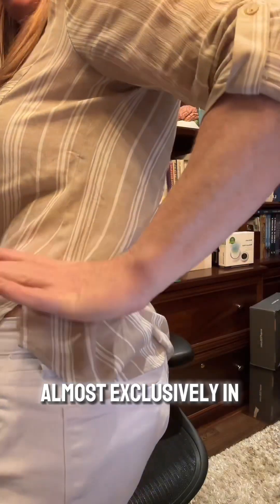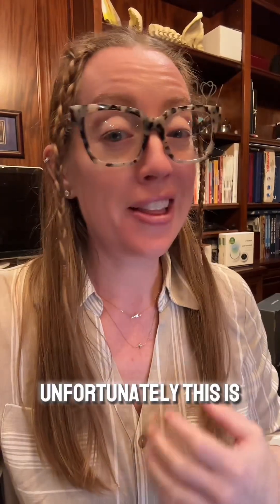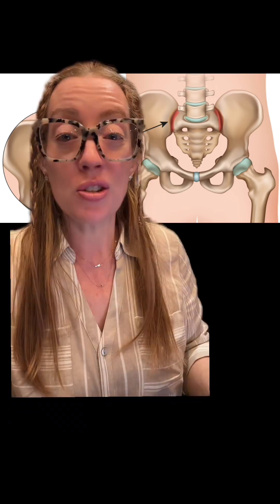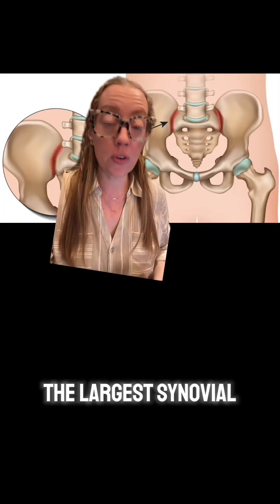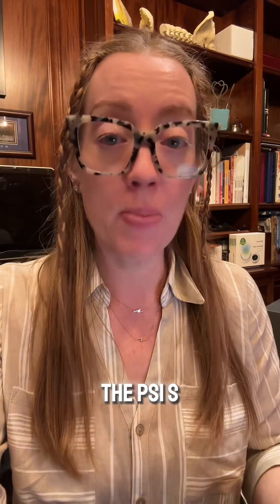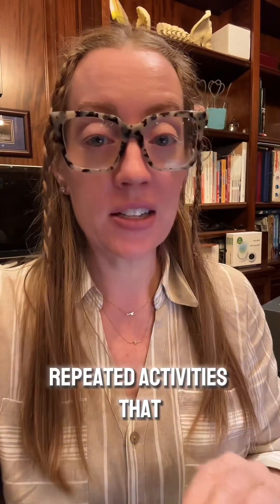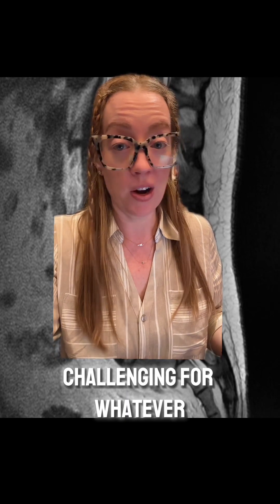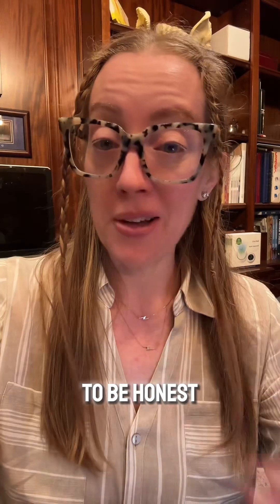Case study 125 | Sacroiliac Joint Pain | explained by neurosurgeon Dr. Grunch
Case study 125 - Sacroiliac Joint Pain

Sacroiliitis is a painful condition that affects one or both sacroiliac joints. These joints sit where the lower spine and pelvis meet. Sacroiliitis can cause pain and stiffness in the buttocks or lower back, and the pain might go down one or both legs. Standing or sitting for a long time or climbing stairs can make the pain worse.

Sacroiliitis can be hard to diagnose. It can be mistaken for other causes of low back pain. It's been linked to a group of diseases that cause inflammatory arthritis of the spine. Treatment might involve physical therapy and medicines.

The pain of sacroiliitis most often occurs in the buttocks and lower back. It also can affect the legs, groin and even the feet. The pain can improve with movement. (Source: mayoclinic.org)